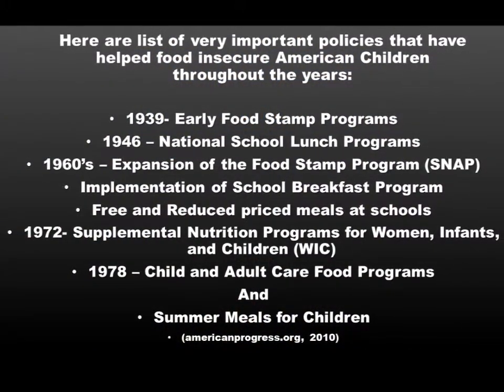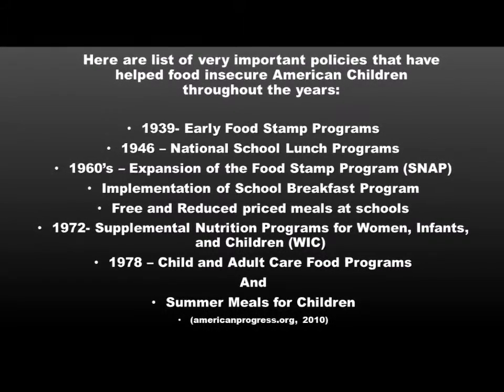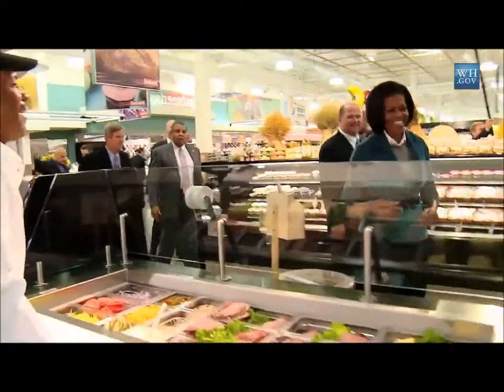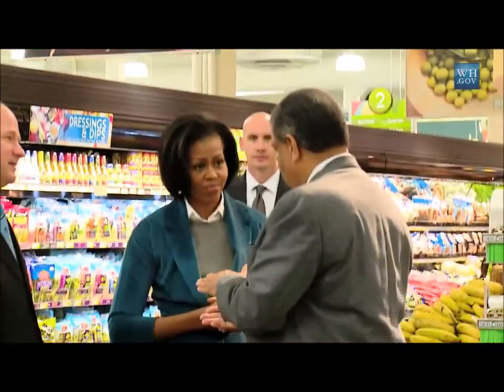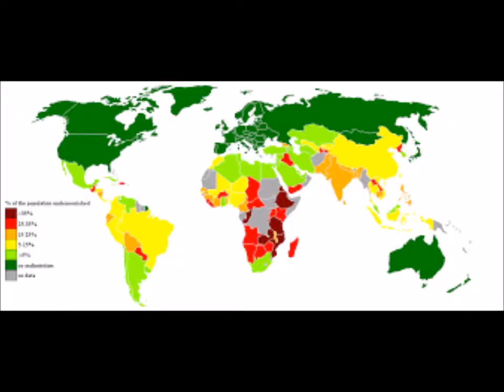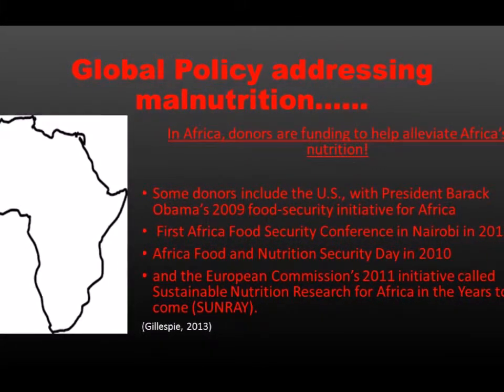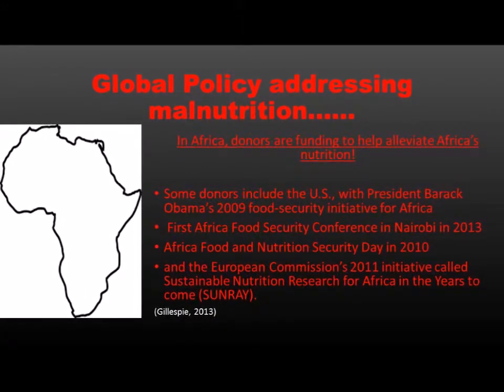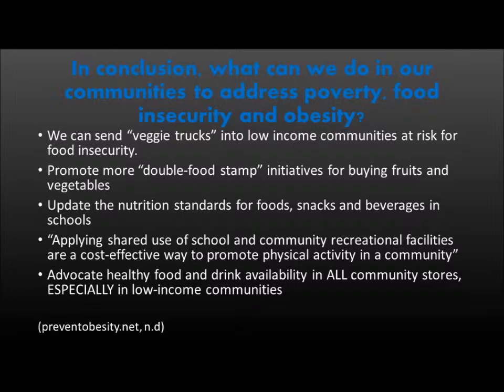Health Effects of Malnutrition FInal Project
This video discusses the effects malnutrition has on children in the US and globally.  It also discusses social work practice and policy.